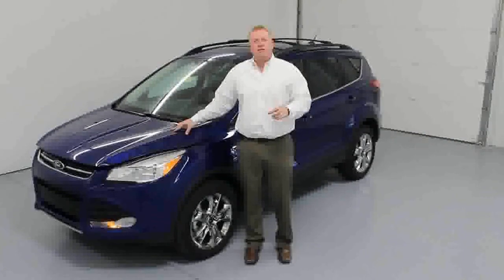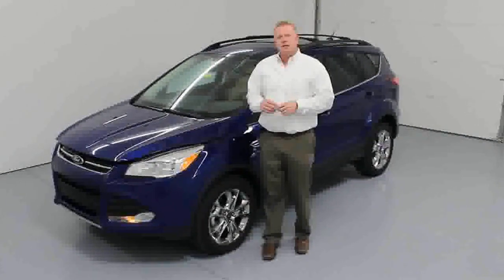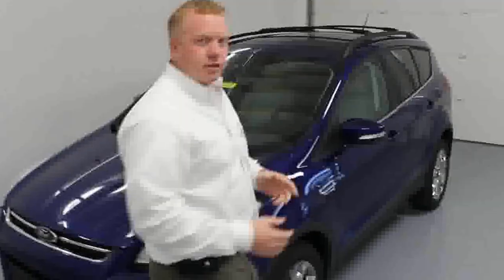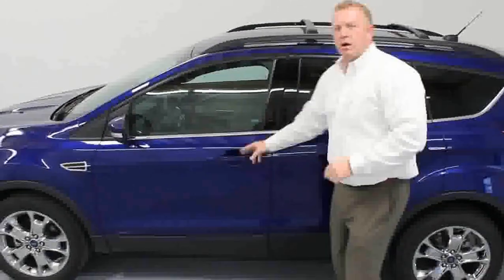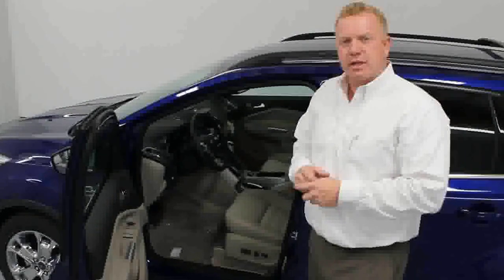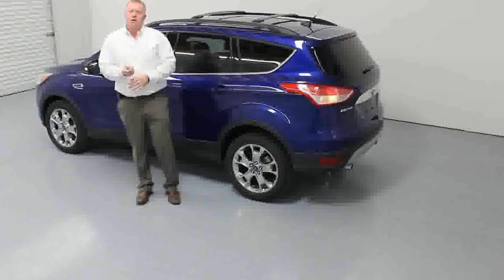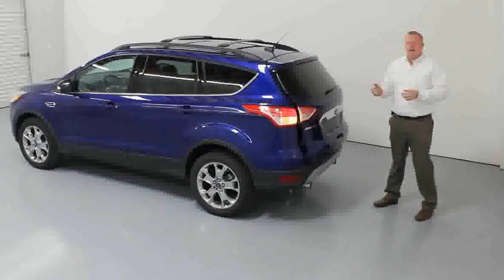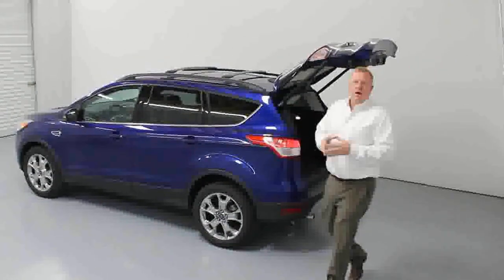2013 Ford Escape Walkaround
General Sales Manager Jerad Henry doing a walkaround on the all NEW 2013 Ford Escape; to find out more information or to see our line of Ford and Lincoln visit our